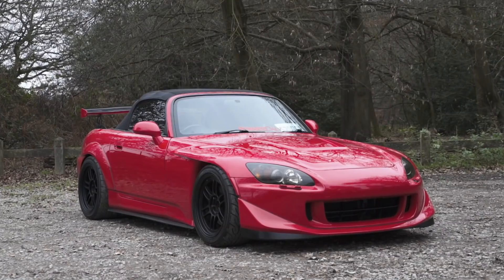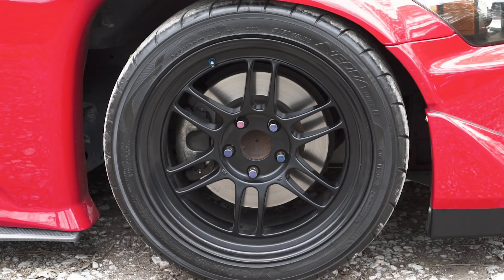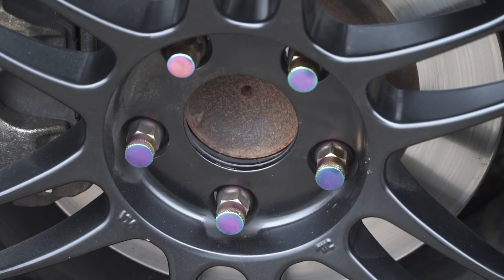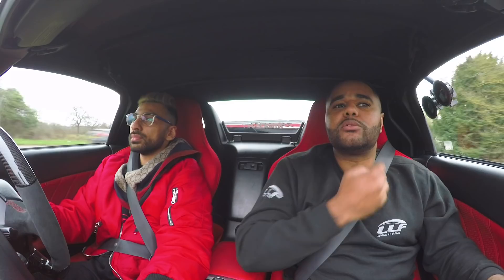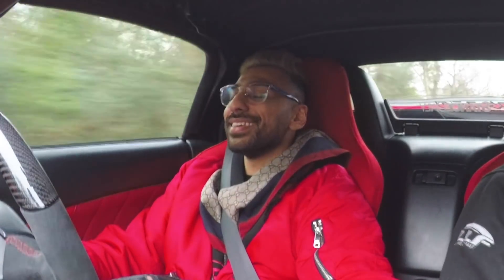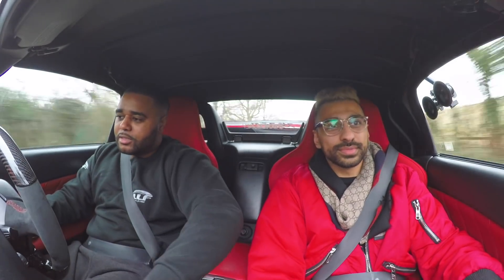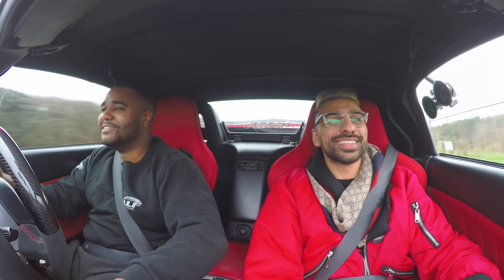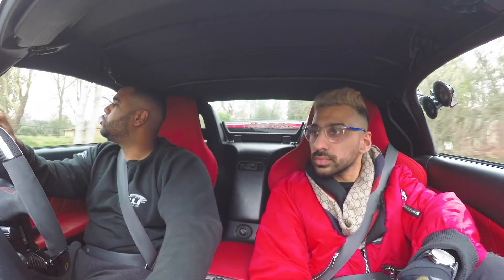Fizzle's *MODIFIED* Honda S2000 is a WEAPON!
Stickers, Tracksuits, Jumpers, T-Shirts, Hats

Massive Thank You to Zishan Akhtar, Craig Haughan, Sambo’s Tyres, Lincoln fearon and Hussein charafeddine for supporting LivingLifeFast